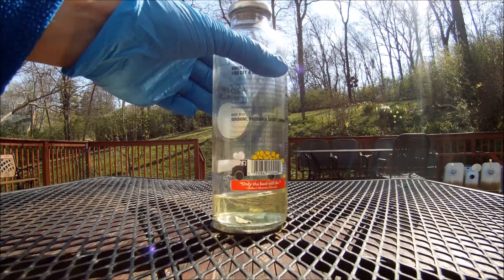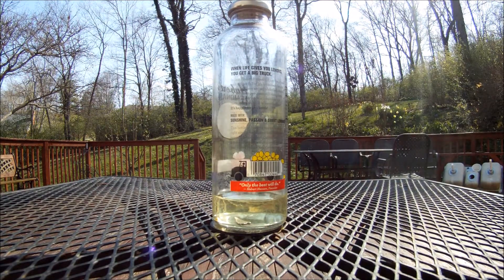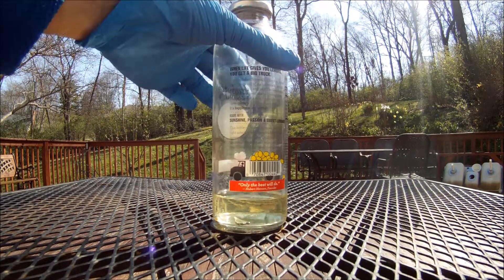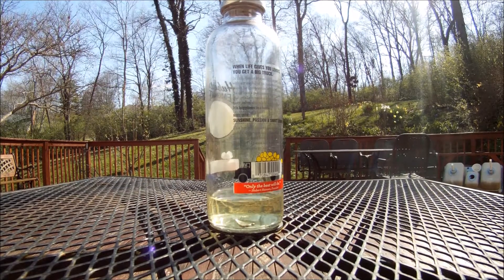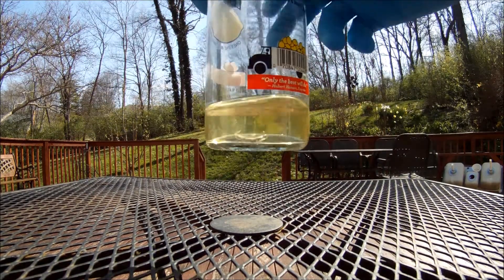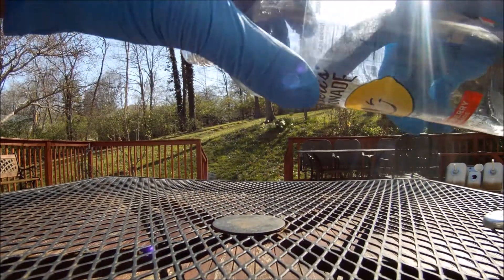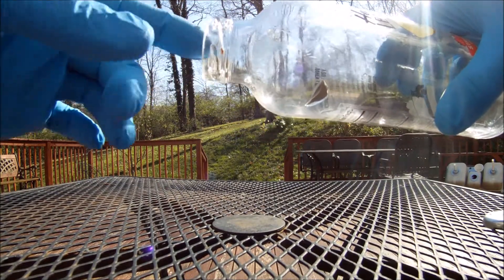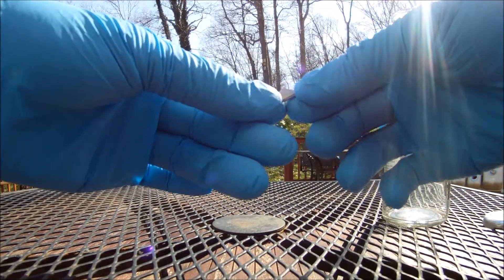Watch This Before Putting E85 in Your Aluminum Fuel Cell/Tank. 16TH MONTH UPDATE.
Test results are in.